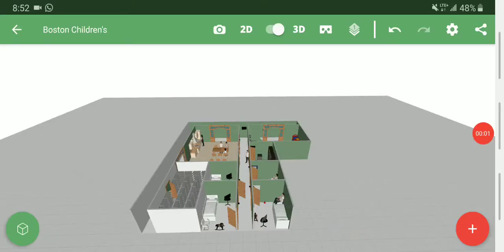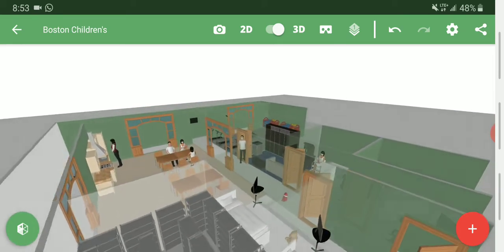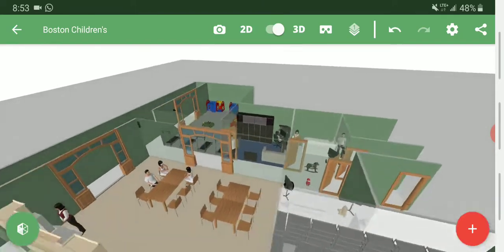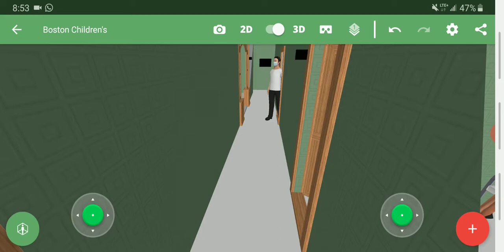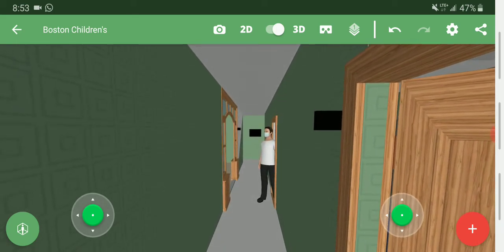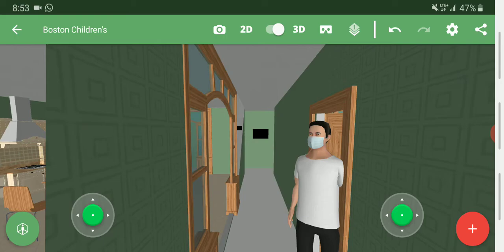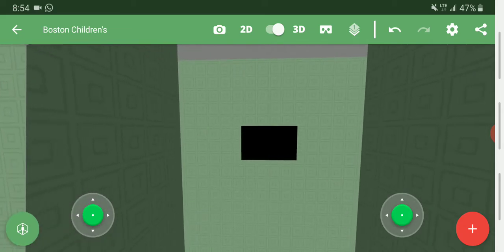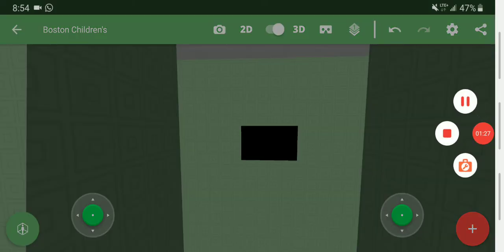Boston Children's Hospital Representation